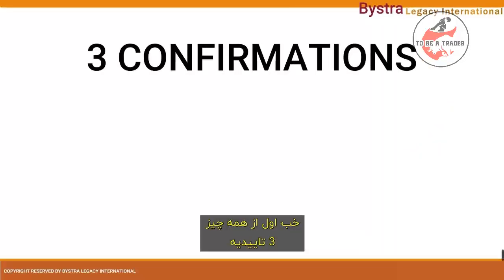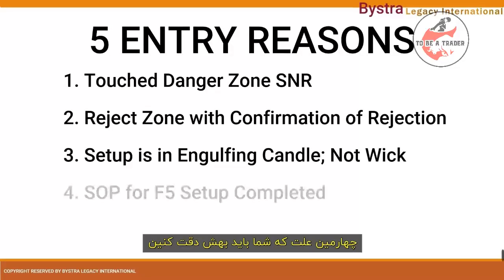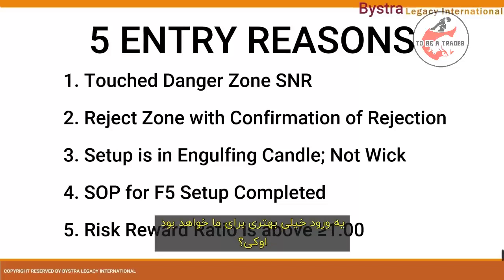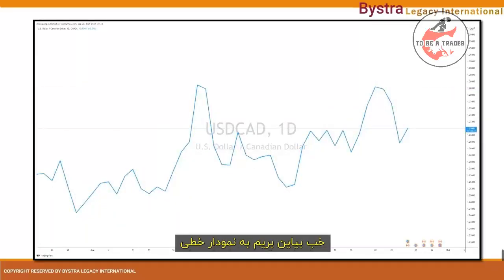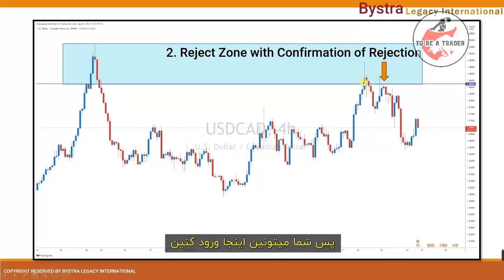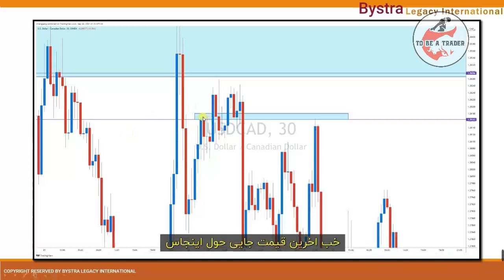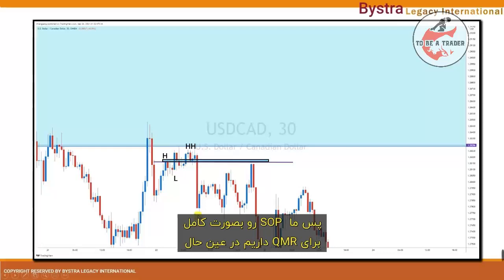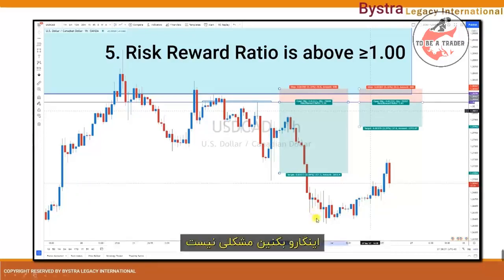ریکپ و بک تست RECAP & backtesting RTM /پرایس اکشن پیشرفتهRTM باخانم نورا بیسترا Nora Bystra قسمت 29